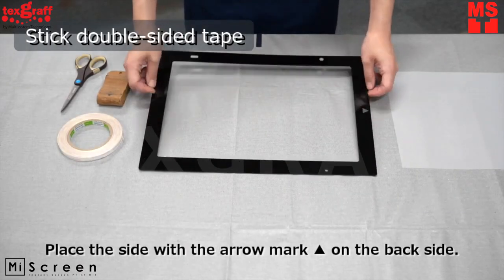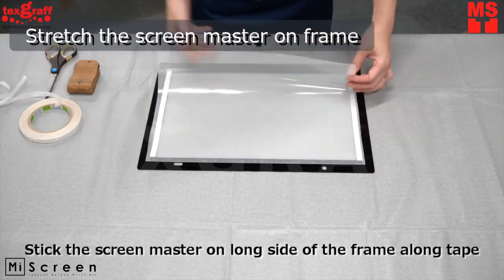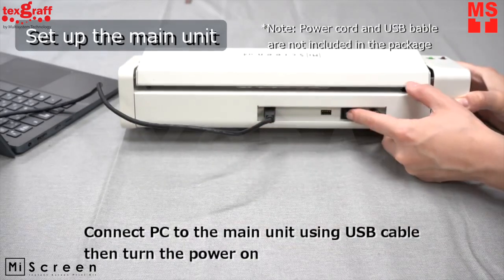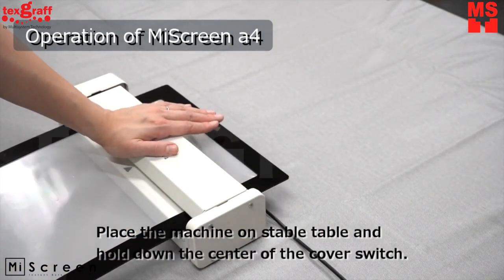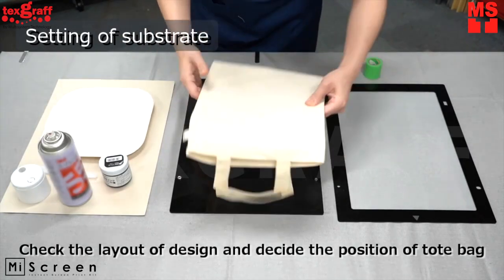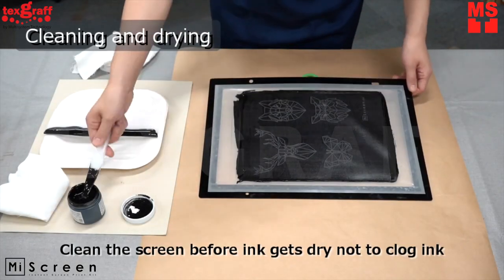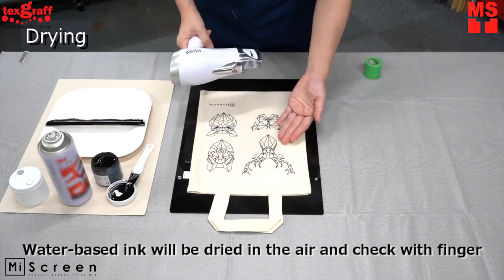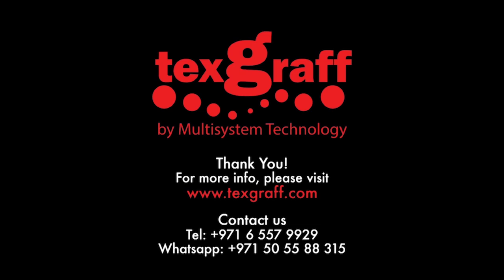Easiest Way of Screen Printing Step by Step with MiScreen Maker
A quick step by step screen printing instruction operator guide for Digital Screen Maker MiScreen A4. Fast and easy, MiScreen is the answer for Creators and Art Educators who are dreaming to run a screen printing workshops / classes.